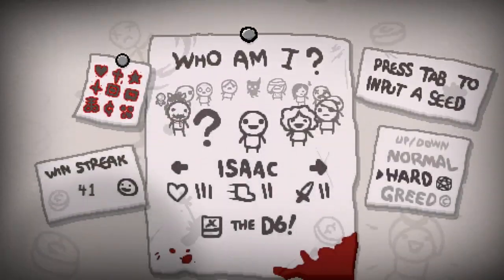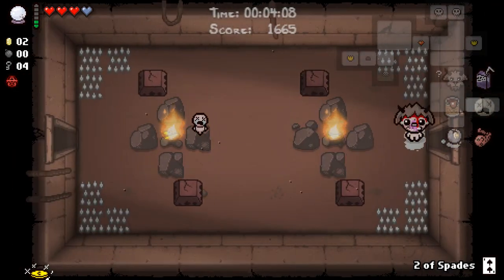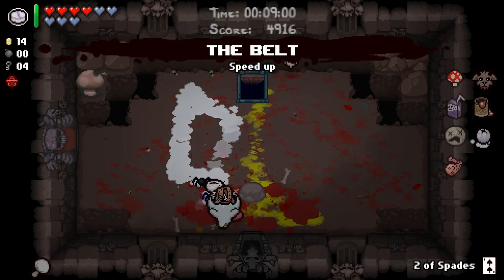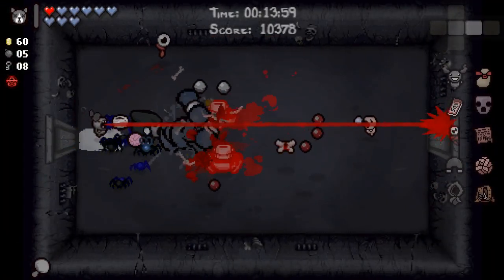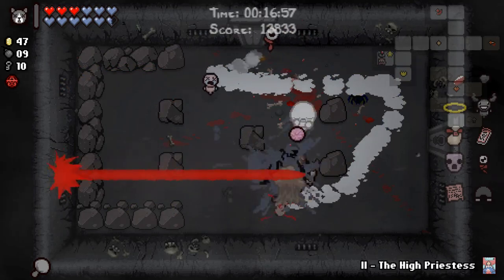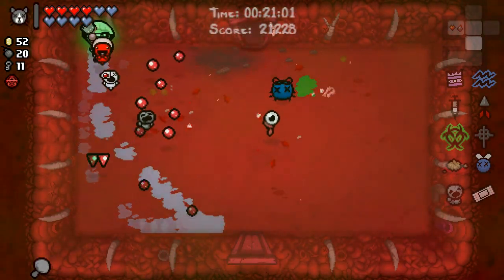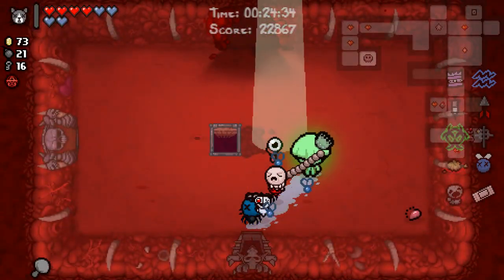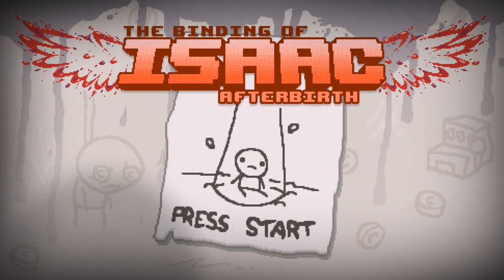The Binding of Isaac: AFTERBIRTH - Let's Play - Episode 480 [Portent]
Seed: SXRW 2WT4